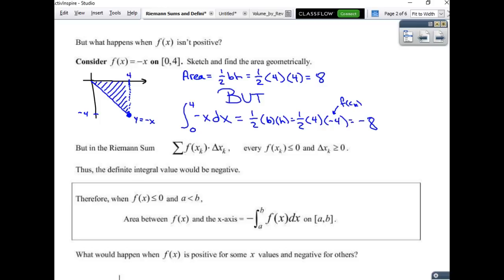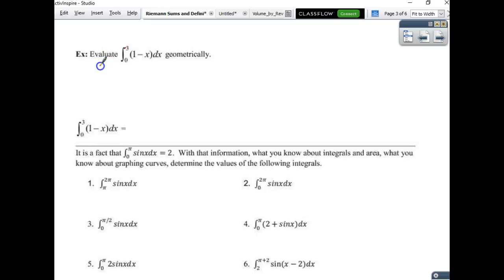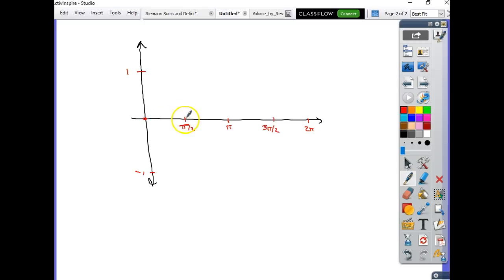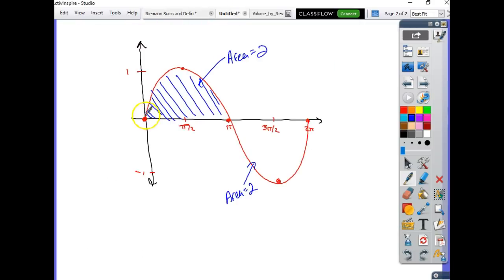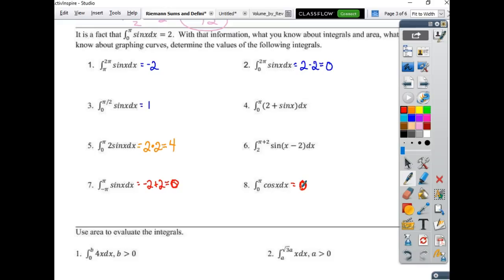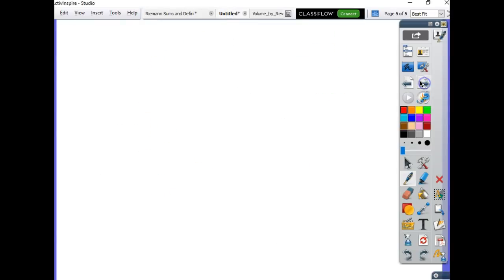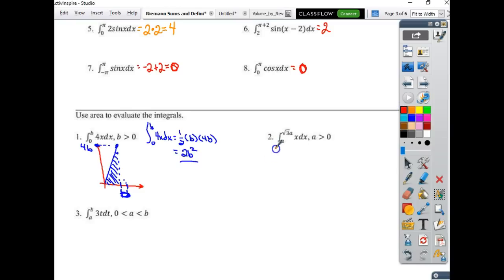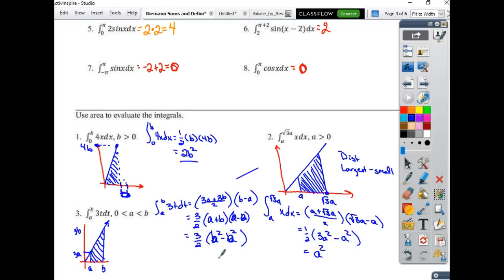Riemann Sums and Definite Integrals